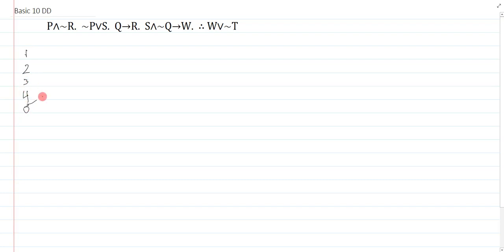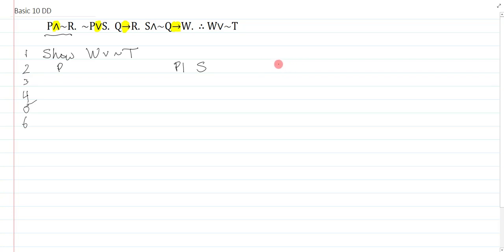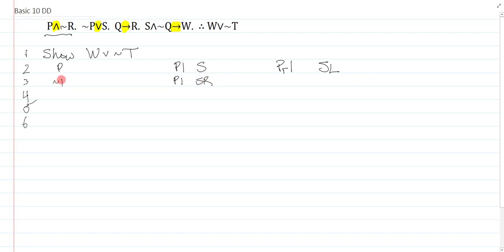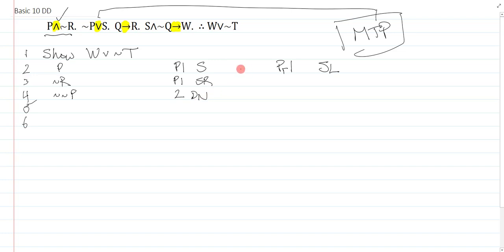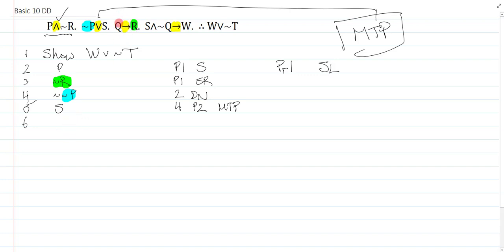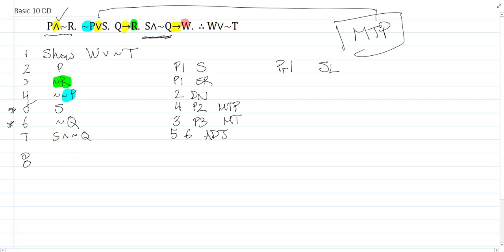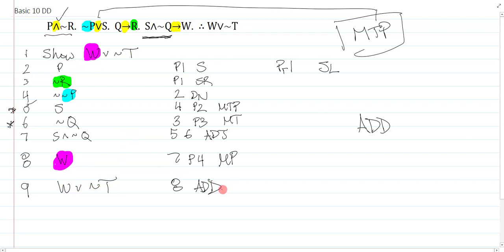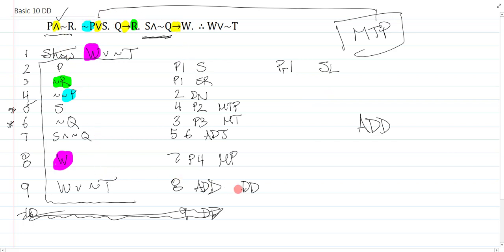Example Problem Demo: Unit 4 Direct Derivation